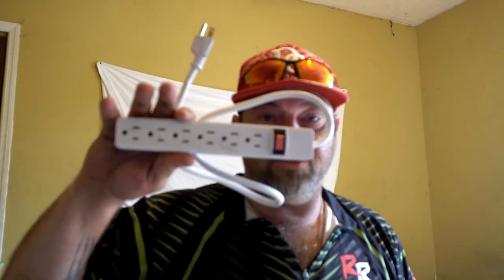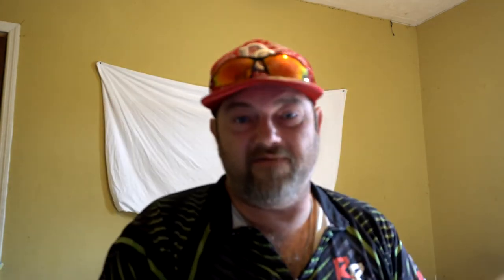CRUISE PACKING TIPS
PACKING TIPS
back pack
luggage tags
rfid neck wallet